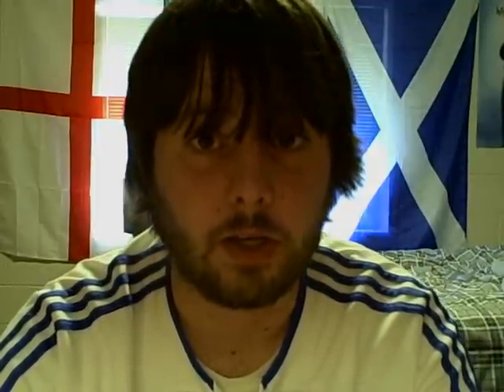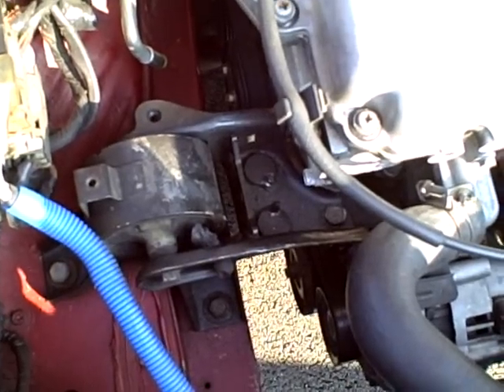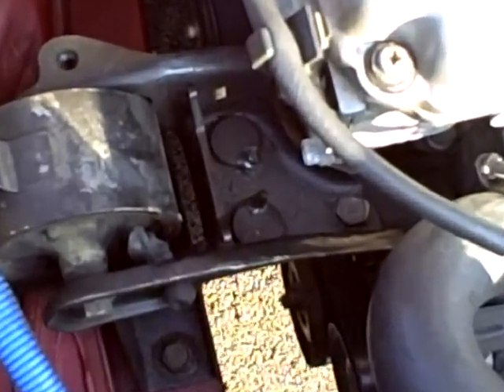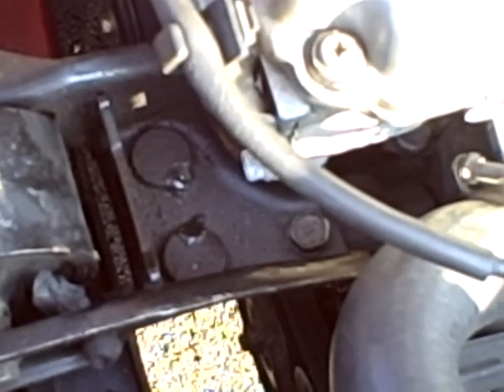B12: GA16DE Tutorial Pt. 2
Part 2 for the GA16DE series.